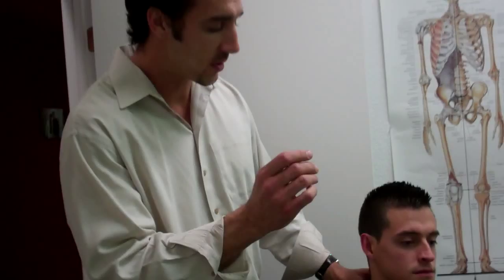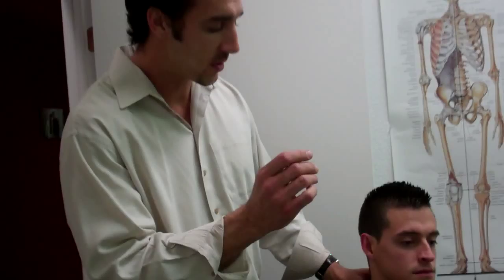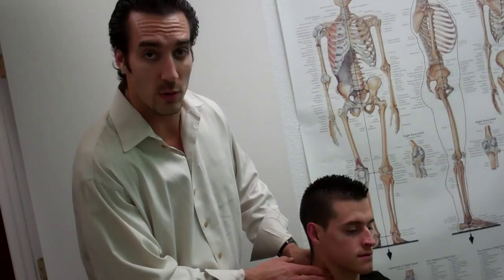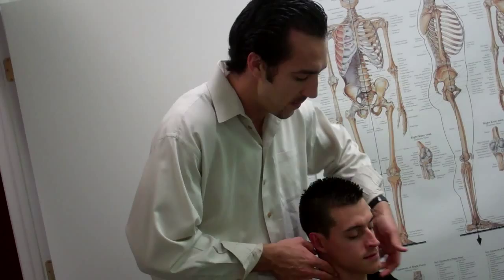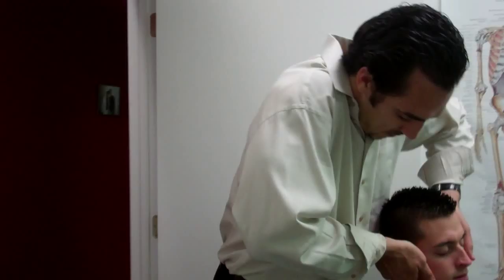Dr. Jason Worrall-Chiropractic Neck Adjustment-Anterior Cervical